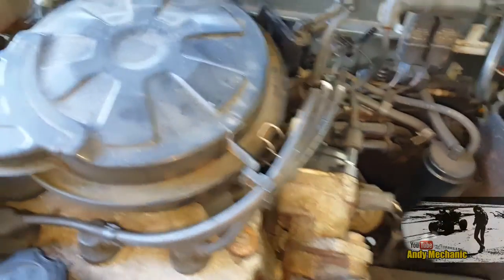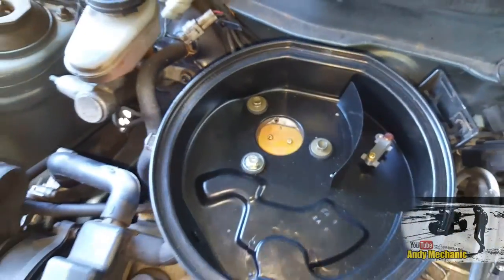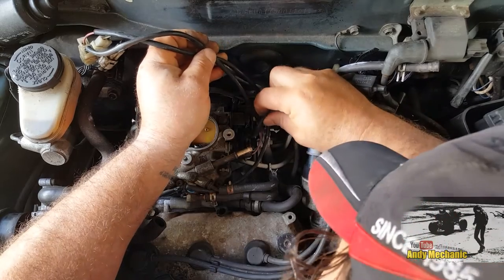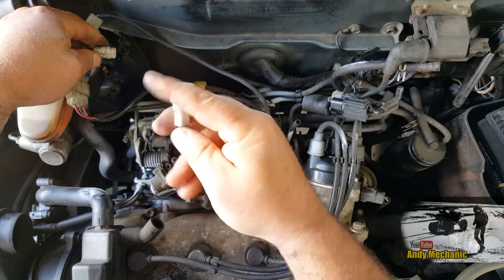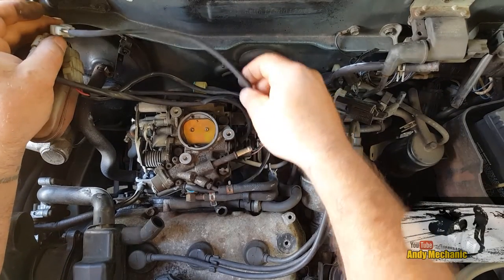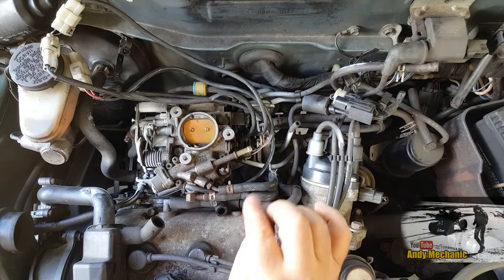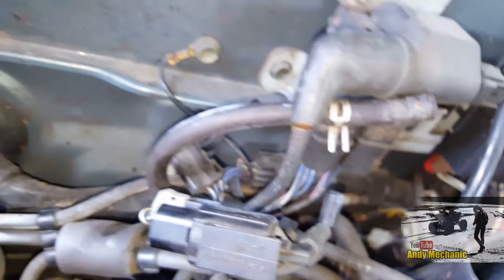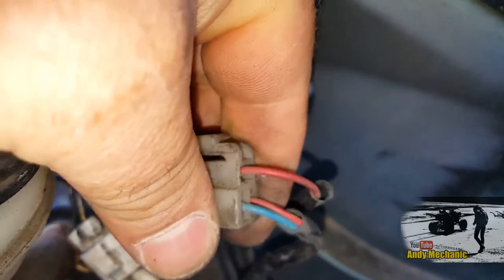Suzuki Alto carb wiring #1961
In response to a request from one of my viewers this is a short video covering the wiring set up of a Suzuki Alto carburetor. Now I know it's a very specific video so most likely not really much use to most of you but I'm hoping it helps Muhammad Mudasar to get his little Suzuki Alto running properly again!

If you have any questions then please add them to the comments section and I'll get back to you as soon as I can.

Andy Mechanic